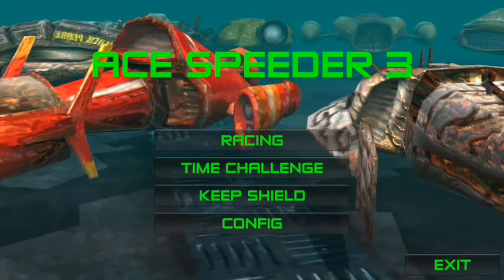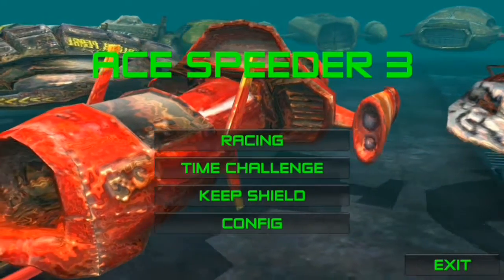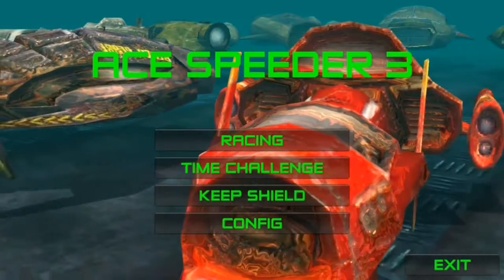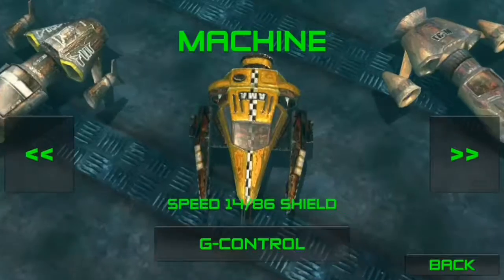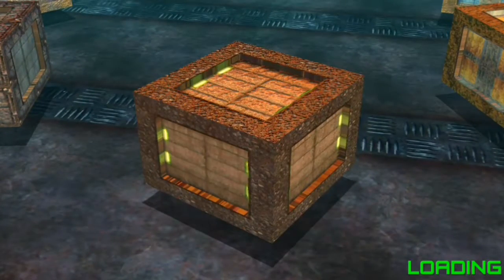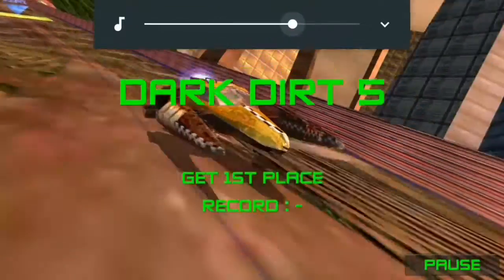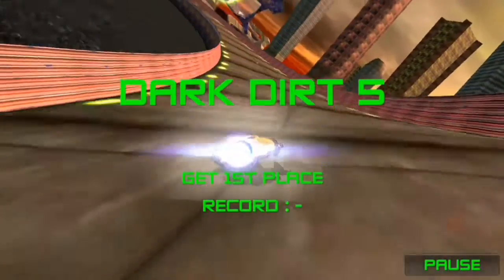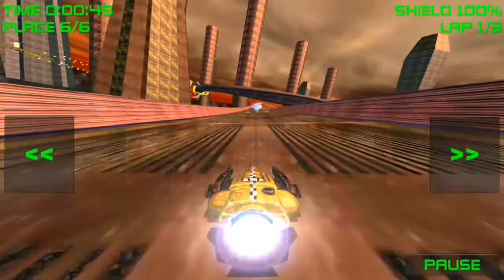AceSpeeder3 (unlimited money) gameplay and review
Download the game link

The racing game that run through the future world in the anti-gravity machines.
You can experience the overwhelming speed and realistic motion.
- Beautiful visuals and powerful sounds
- Anyone can enjoy simple operation
- 10 unique machines
- 35 wide variety of courses
- 3 of the game rules

The most fast and latest uploading and gaming channel for you. This is the channel which gives you the most trending and latest games, HIGH RESOLUTION GAMES, FPS GAMES, SHOOTER GAMES, RUNNIN GAMES, SNIPER, ADVENTURE, TACTICAL, FUN, KILLIN ZOMBIES, MULTIPLAYER, ONLINE, LAN GAMES, and many more etc.